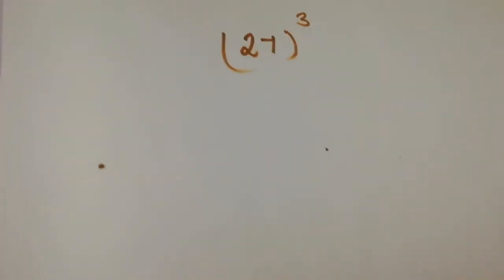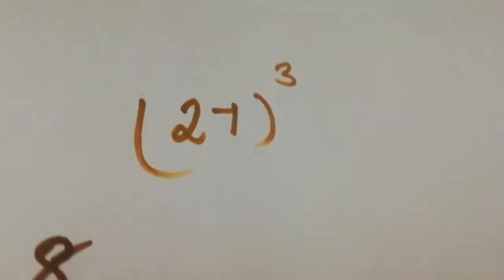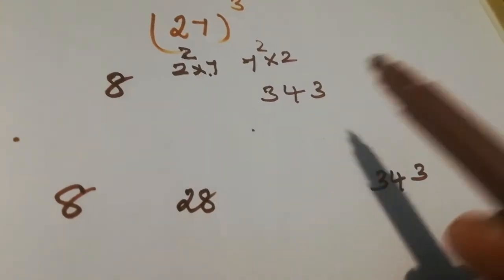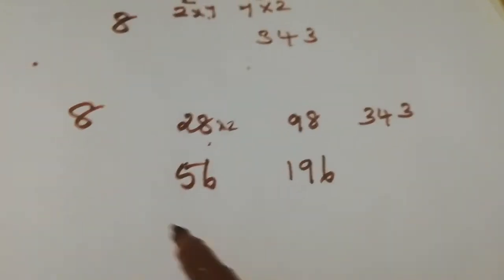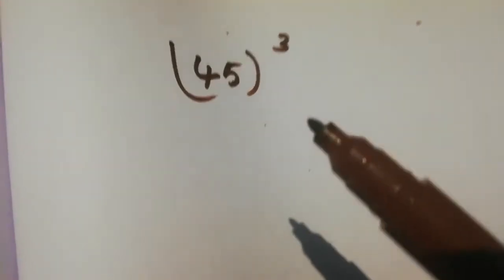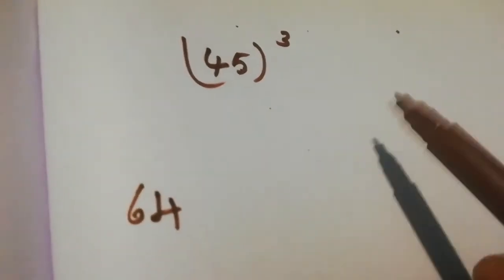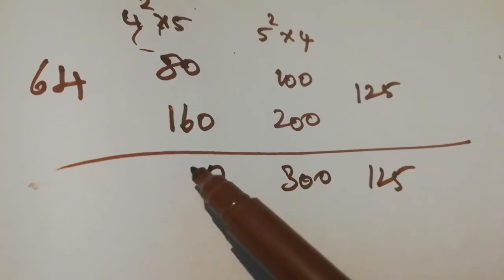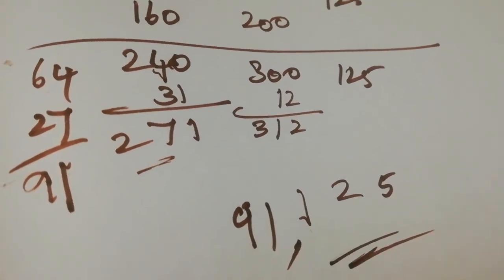How to find cube of two digit number //short cuts //sjr simple maths